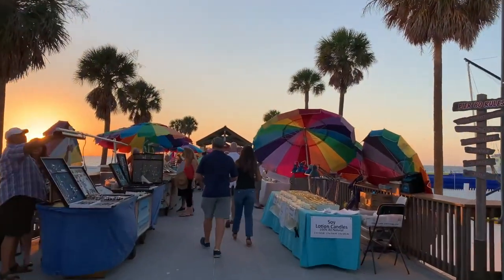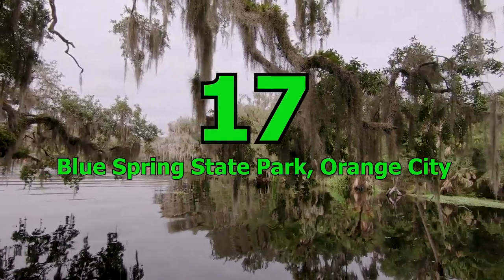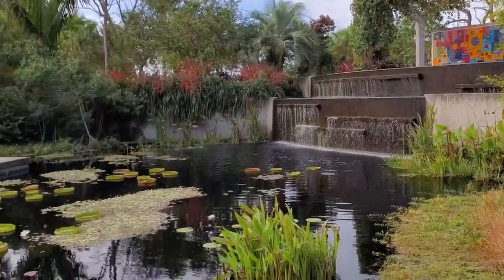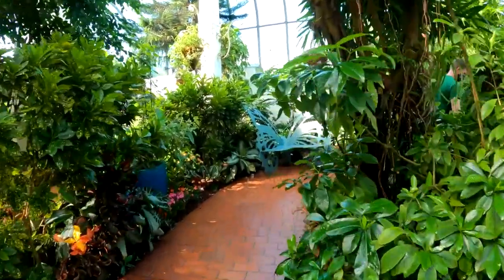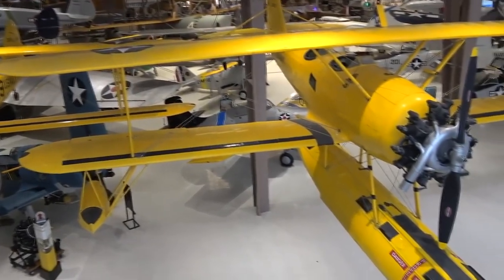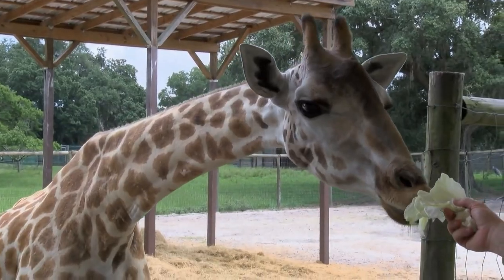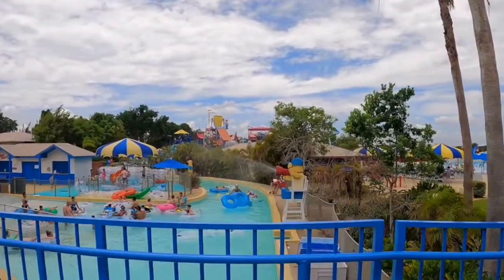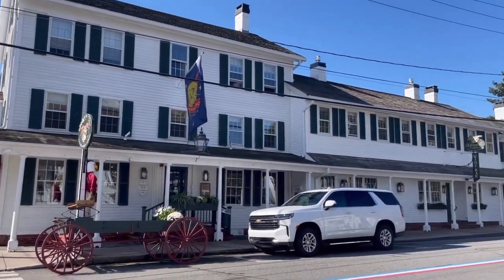The 19 BEST Things To Do In Florida With Kids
In this video, you'll see some of the best things to do in Florida with kids. From theme parks to beaches, museums to wildlife sanctuaries, there's something for everyone in Florida. So sit back, grab some popcorn and get ready for a virtual tour of some of the most kid-friendly destinations in the state.